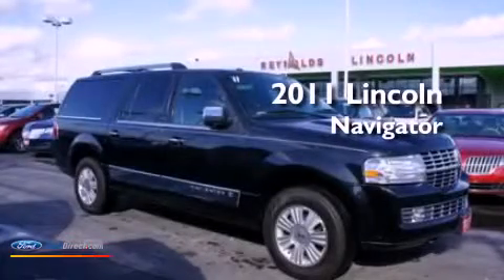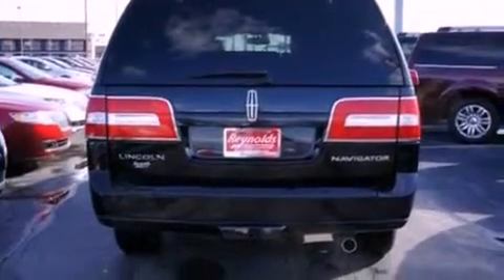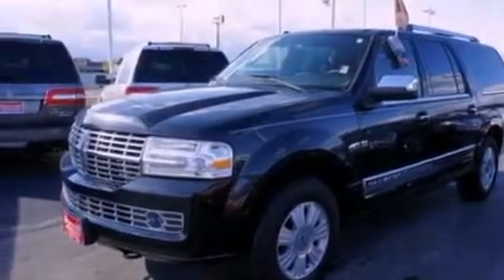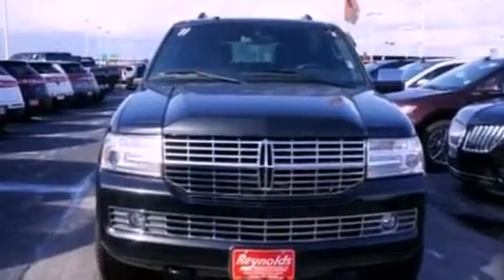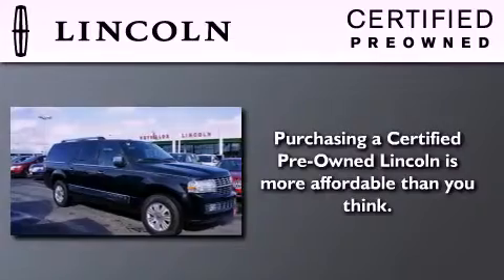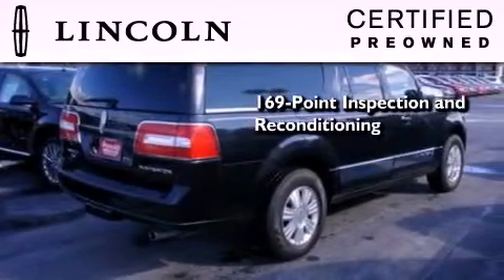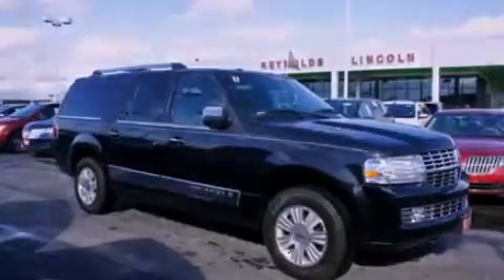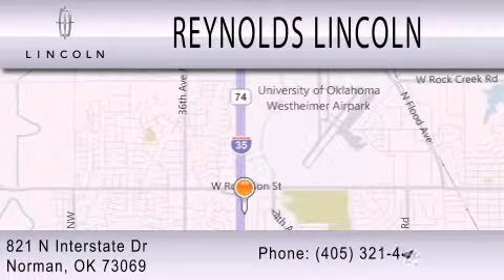Certified 2011 Lincoln Navigator Norman OK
Year : 2011
 Make : Lincoln
 Model : Navigator
 Engine : 5.4L V8 24V MPFI SOHC FLEXIBLE FUEL
 Trans . : 6-SPEED AUTOMATIC
 Exterior : BLACK
 Miles : 27,536
 Interior : CHARCOAL BLACK
 Stock : 78712